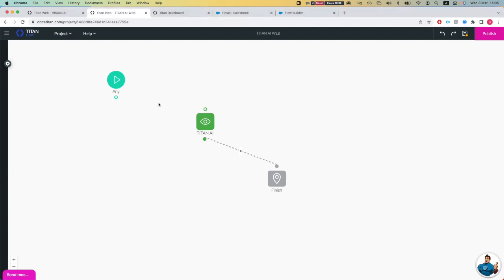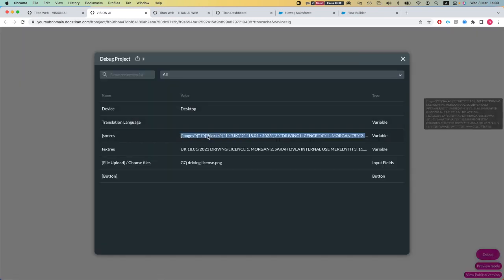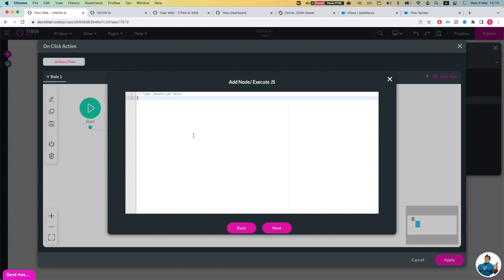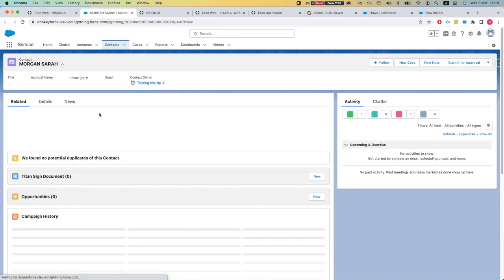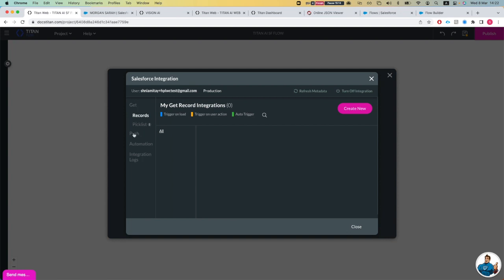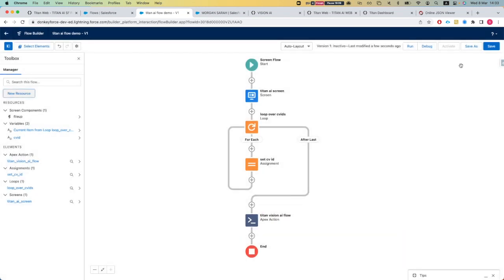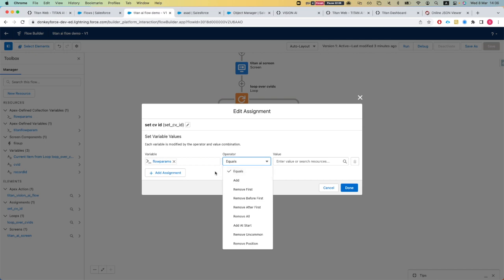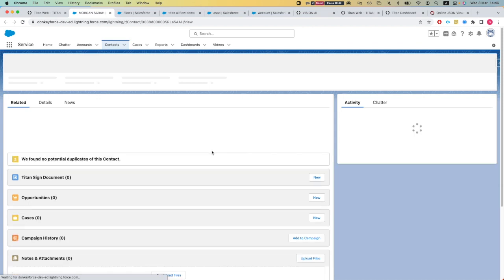How To Setup OCR using Titan Vision AI Tutorial and Push To Salesforce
We will give you an overview on how To Setup OCR using Titan Vision AI Tutorial and Push To SalesforceTo find out more head over to go